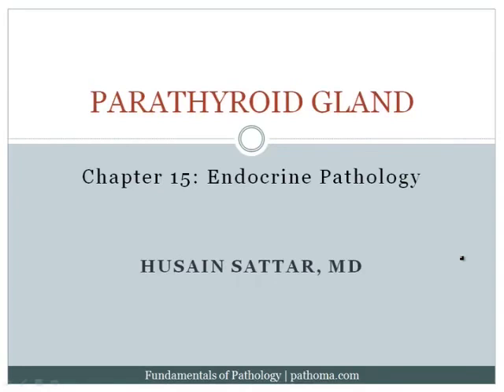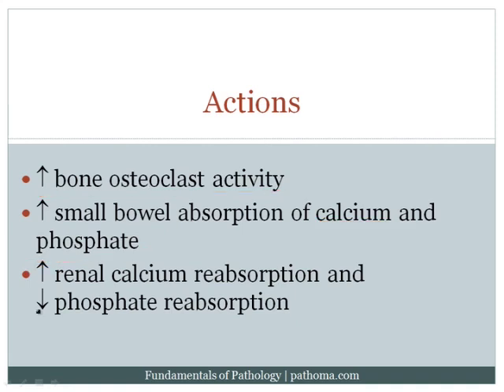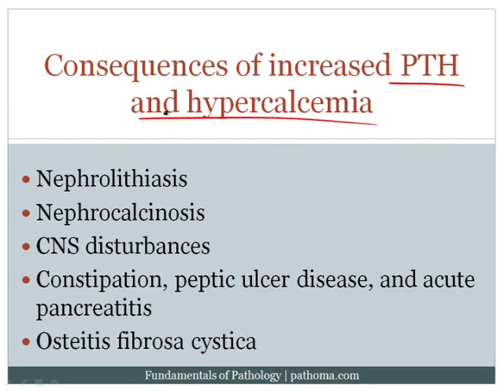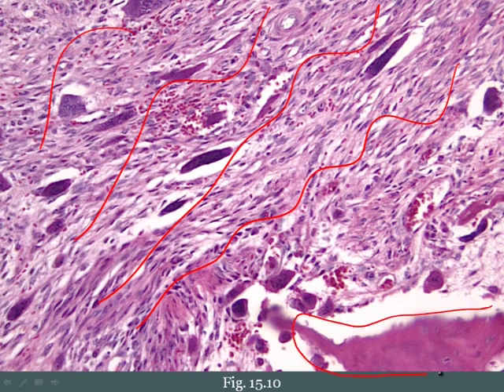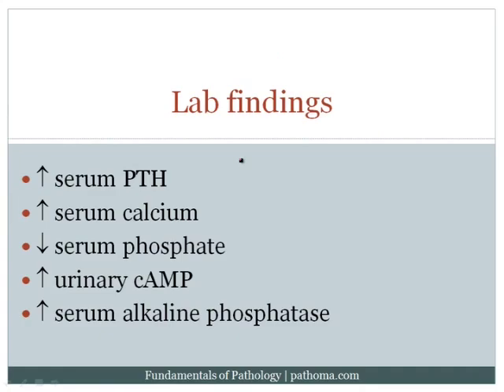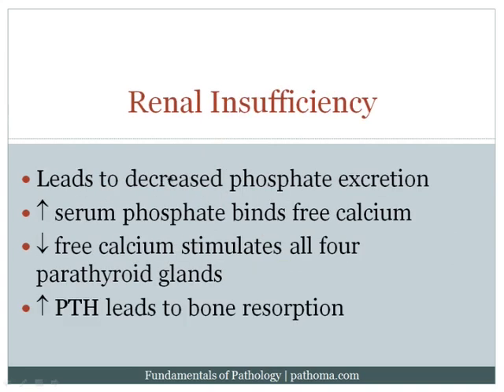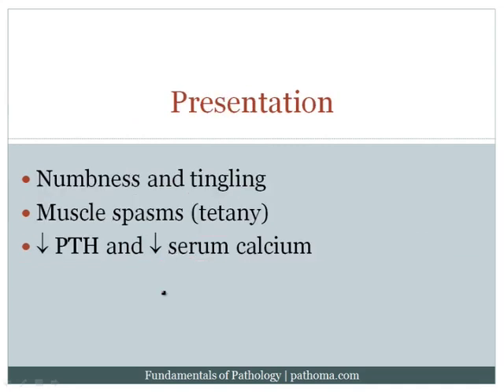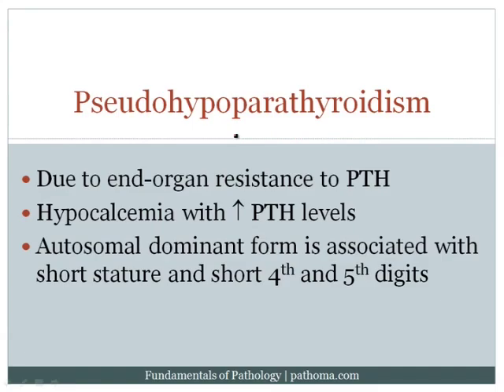#3 chapter 15 parathyroid gland